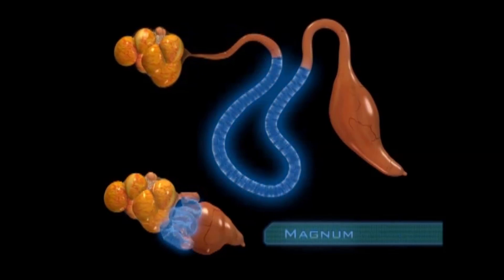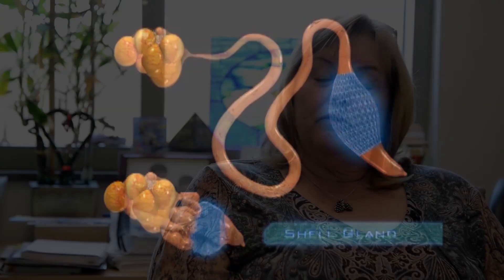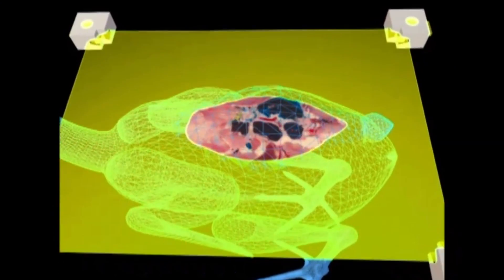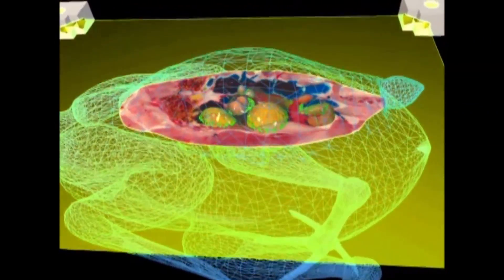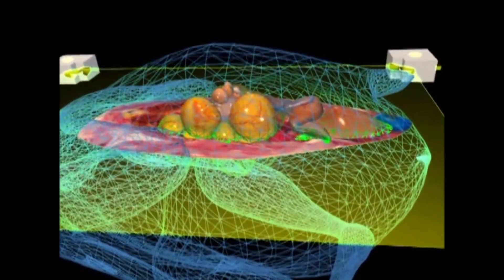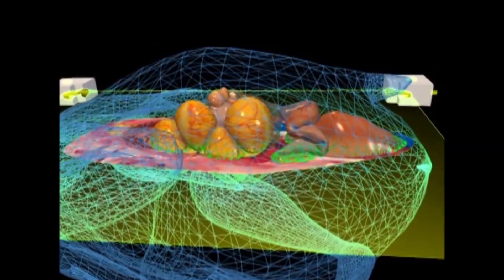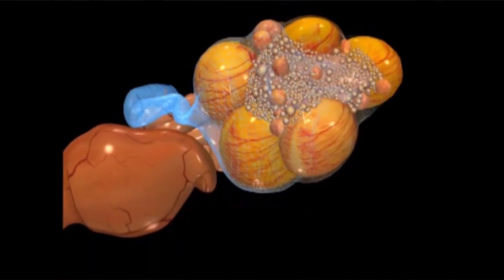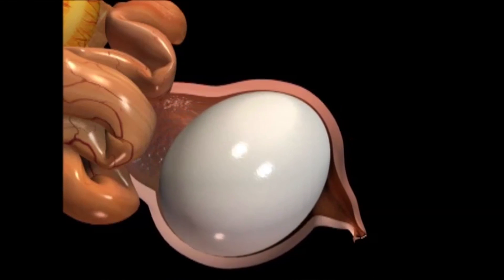A new way to study poultry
The Auburn University Food Systems Institute is developing the second phase of what it hopes to be a new model for studying poultry, the Virtual Chicken. The Virtual Chicken is a 3D digital model of the reproductive and digestive tracts of a chicken. The purpose of the high-tech tool is to improve the learning process in the classroom by getting students visually involved and interacting with lectures.